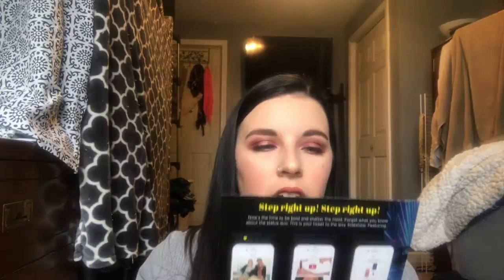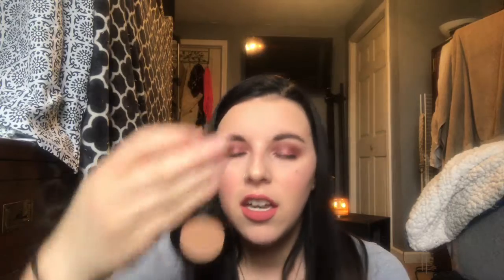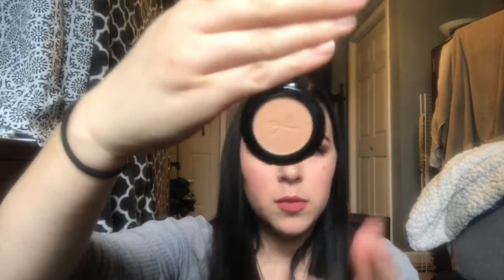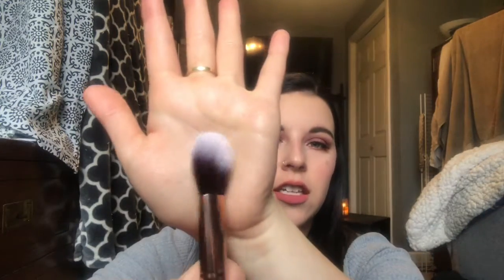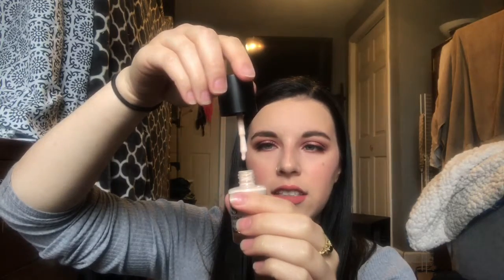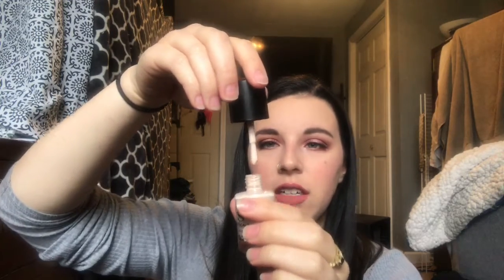April 2017 Ipsy Bag l Subscriptions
Hey guys! Check out what I received in my Ipsy bag this month!

Products received:
Elizabeth Mott Show Me Your Glow Shimmer Shadow & Highlighter
Theorie Marula Oil Transforming Hair Serum
Ciate London Bamboo Bronzer in Palm Island
Dream by PS Cosmeceutical Infused Nail Lacquer in Southern Sand
Luxie Beauty Dreamcatcher Precision Foundation Brush

Snap me!
dani_eades